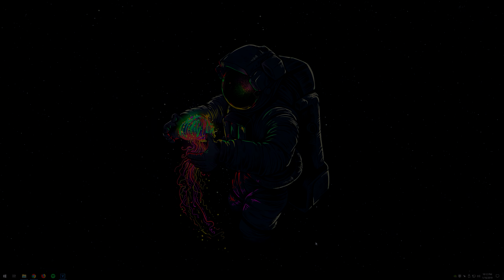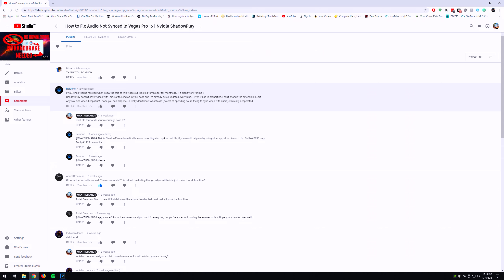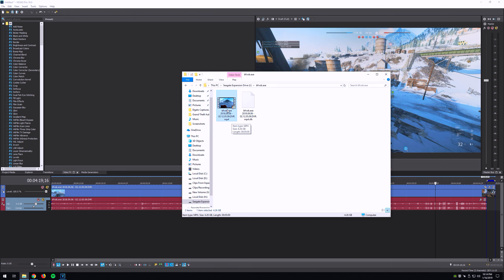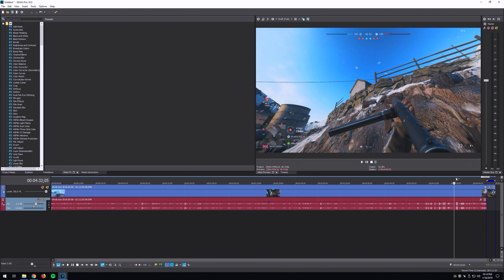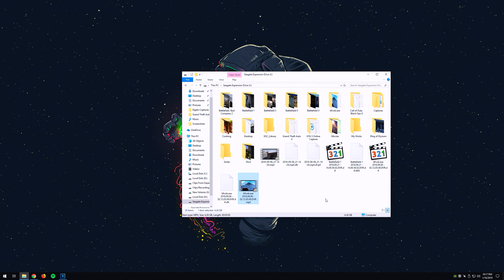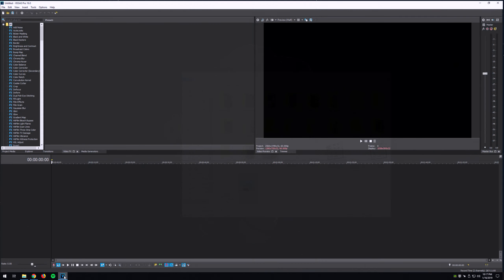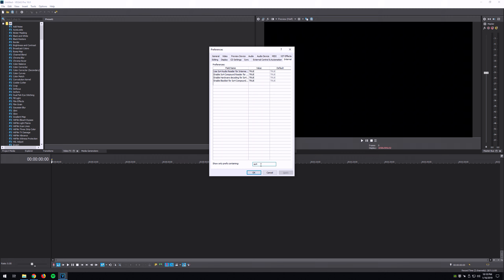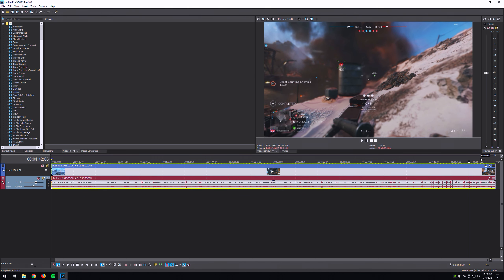How to Fix Desynced Audio in Vegas 16 | 2019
How is it going guys?
In today's video, I am going over how to fix the desynchronized audio in Vegas 16.  I know many of you have been having issues renaming the file to a .dif file which was how I was able to edit my videos.  I have come across a newer method that should involve as many steps.
If you follow along with the video, here are the steps once you are in Vegas 16.
1. Open a new blank project
2. Head to Options on the top
3. Hold SHIFT key when clicking on preferences at the bottom
4. Click the Internal Tab
5. In the field "Show Only Perf Containing" copy this
So4
6. Change the TRUE Values to FALSE
7. Click Apply, then Ok
8. Exit and Re-launch Vegas 16
Done!

MAXTHEMAN24#4312